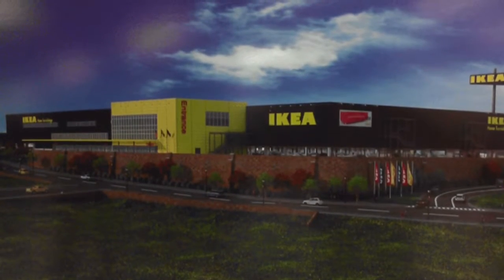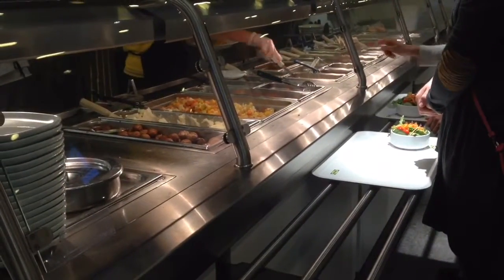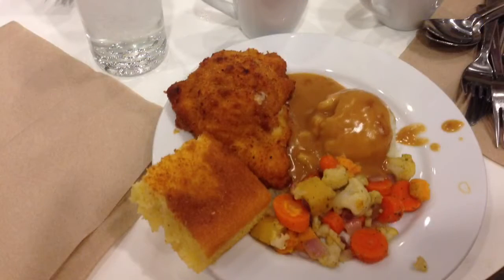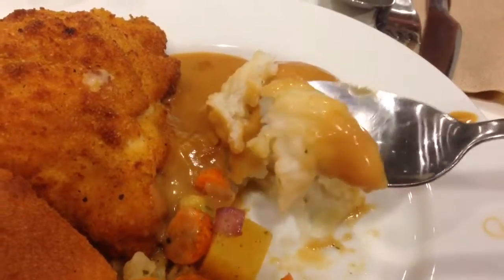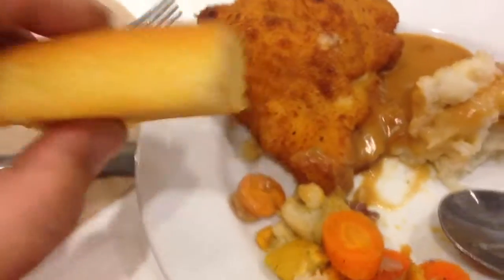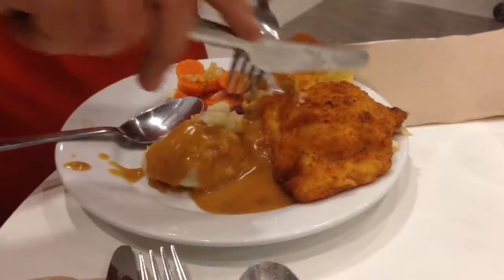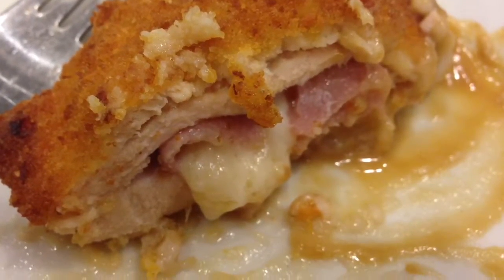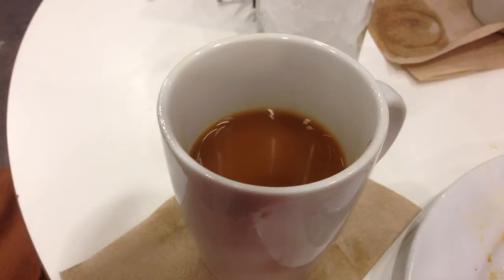Finding the $5 Meal: episode 2-International Edition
This time we are going to IKEA to try their Chicken Cordon meal that is on special for $4 this month (Dec. 2017). I am not paid, nor am I compensated in any by the places I visit and review. I spend my own money.